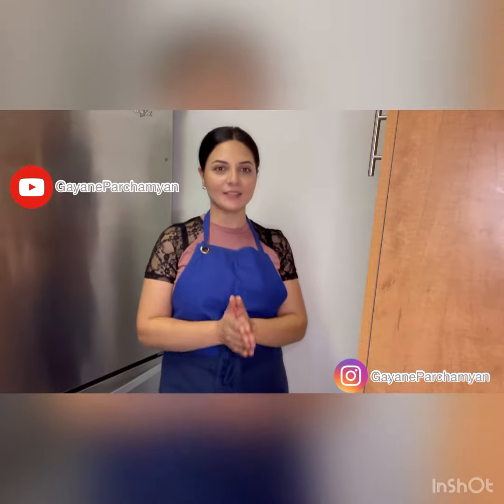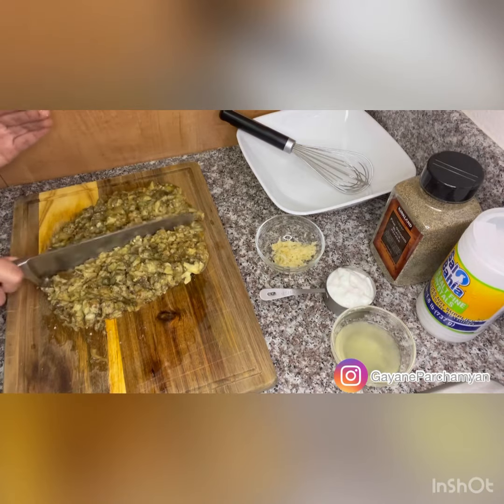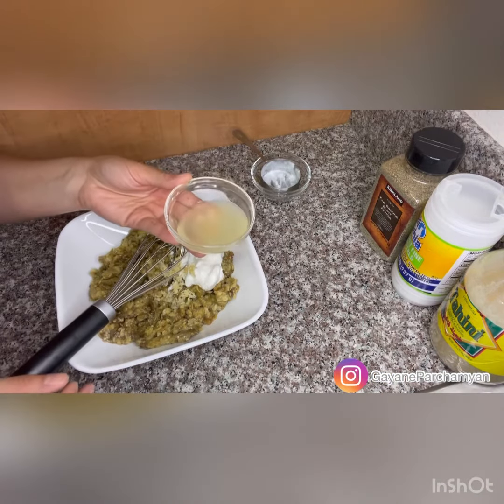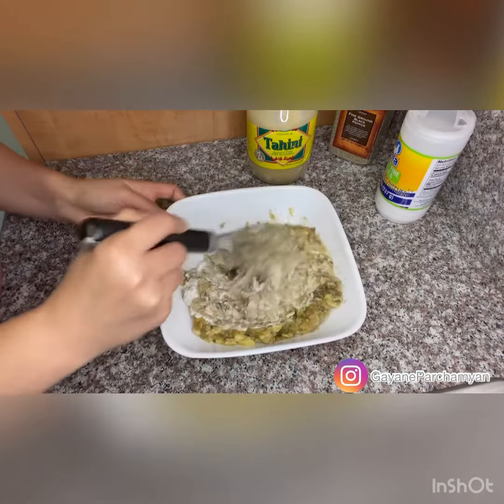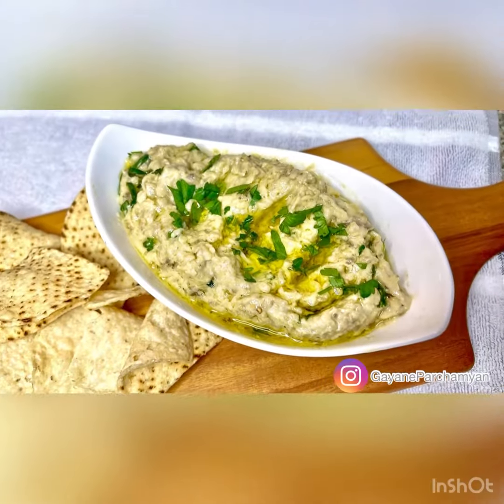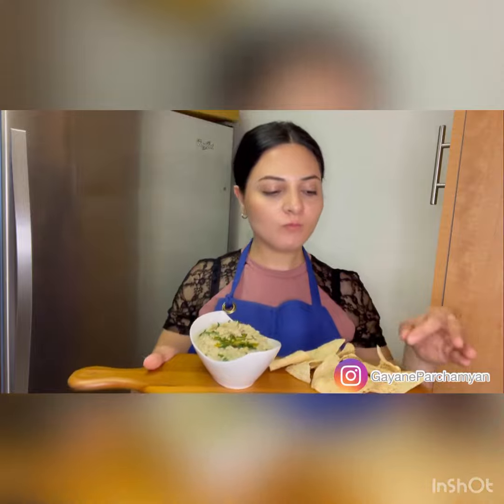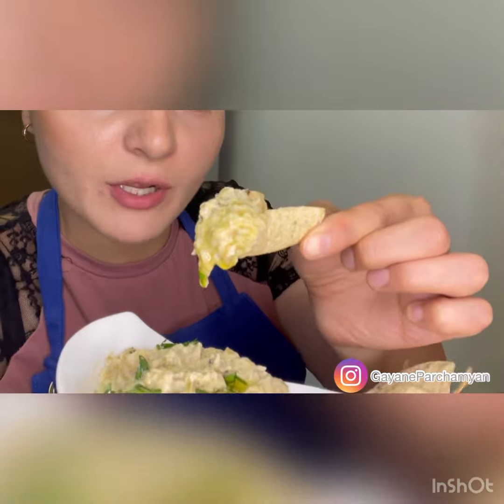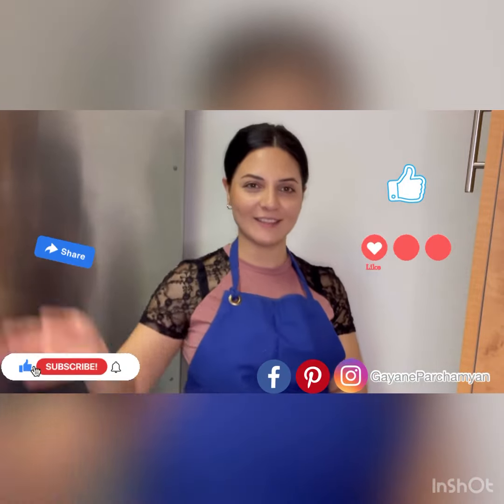How to make Baba Ghanoush. How to make Mutabal. Roasted Eggplant Dip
Baba Ghanoush or Moutabel

I roast the eggplants on stovetop but you can grill them outdoors or bake in an oven

2 big or 4-5 small, roasted Eggplants
4 cloves of  crushed garlic
1/3 cup plain yogurt
Lemon juice by taste (3tbsp)
Black pepper
Salt by taste
2-3 tbsp of tahini sauce (puréed sesame seeds)
Chopped parsley and olive oil for garnish

Facebook GayaneParchamyan